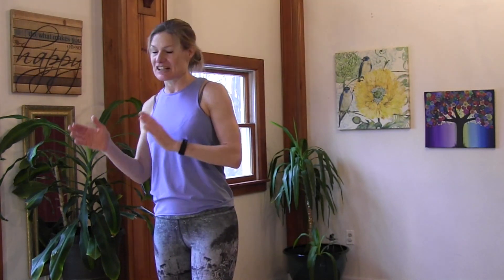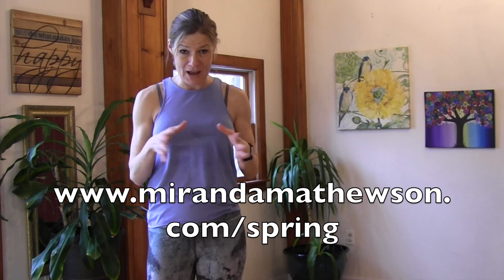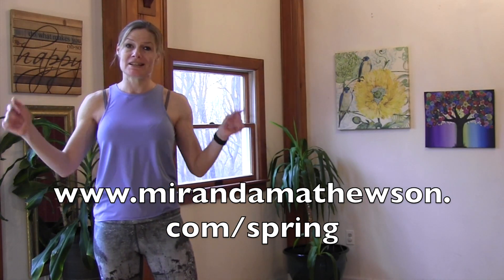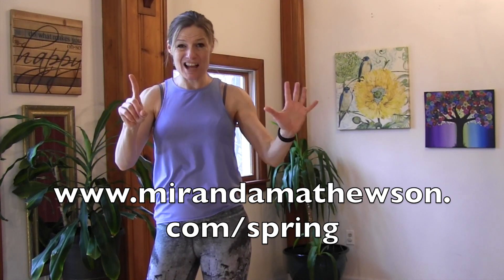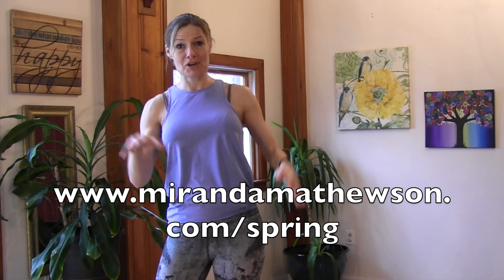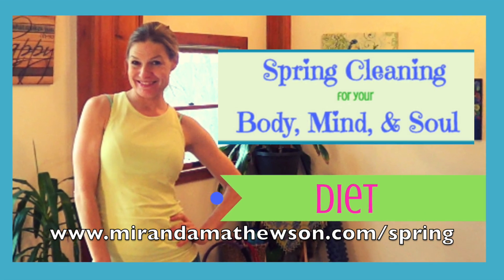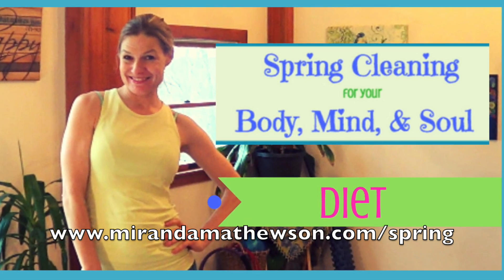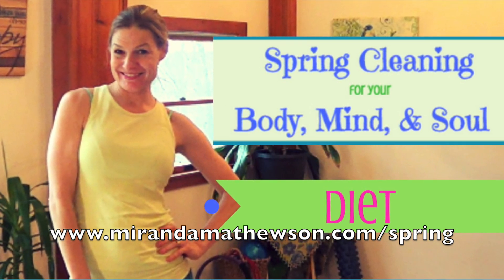Spring Cleaning for Healthy Living free mini course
Join the Spring Cleaning for Healthy Living free mini course

This free mini course teaches healthy living tips for beginners and veterans as well.  We'll be focusing on 6 topics that will teach you how clean up your diet, exercise, stress management, sleep habits, environment, and soul. Basically how to improve yourself overall and  improve self confidence at the same time.